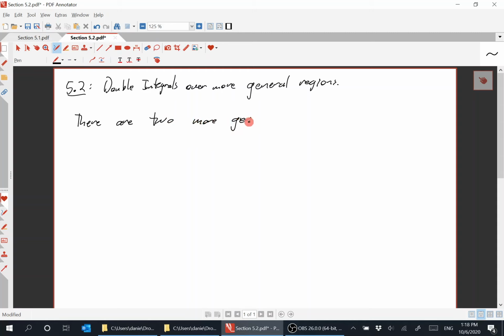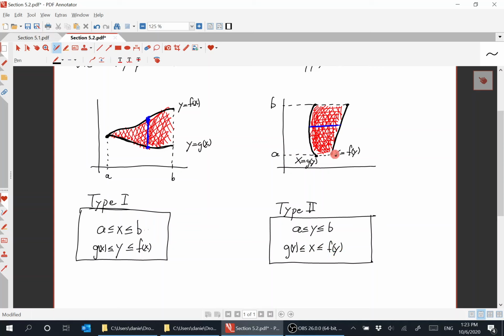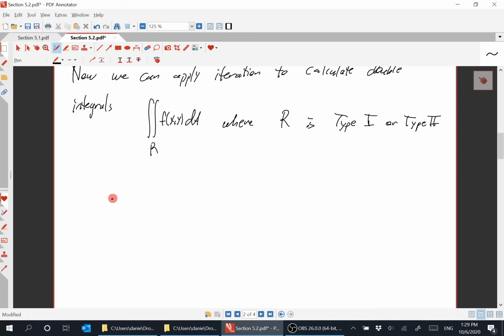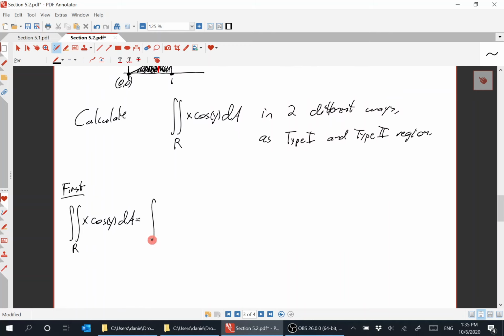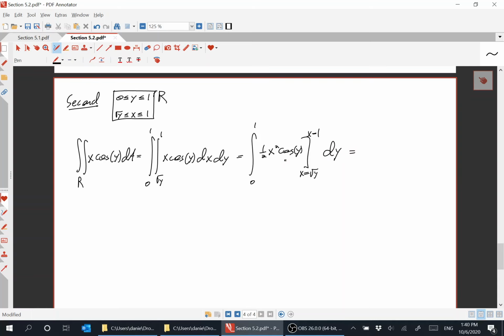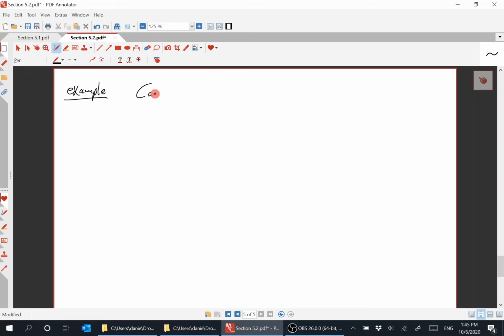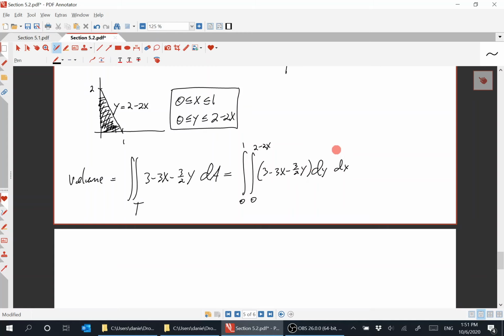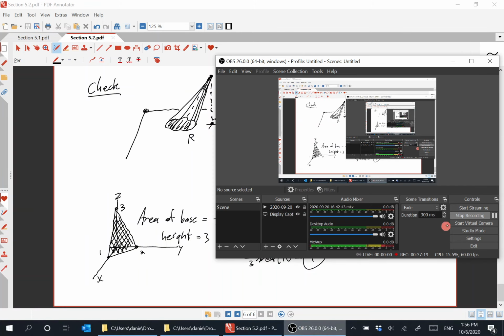Calculus III - Section 5.2